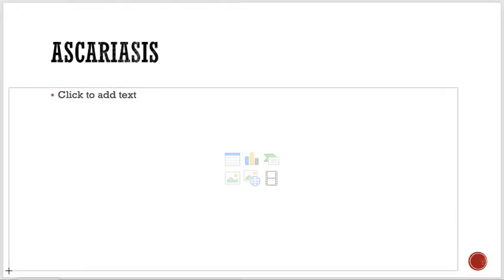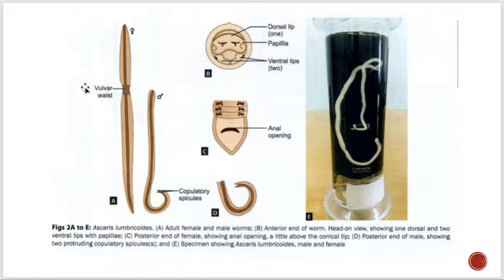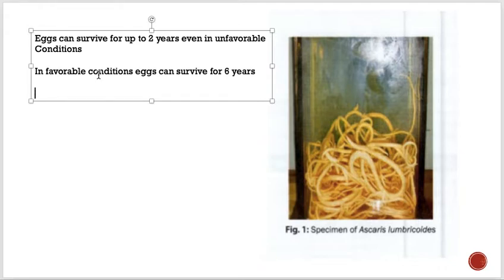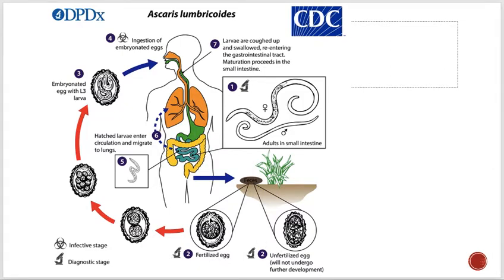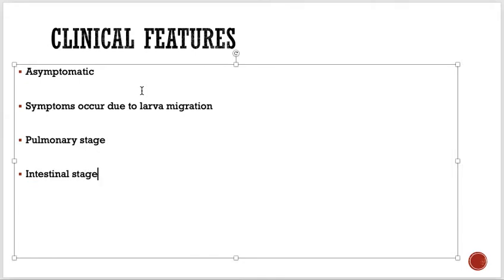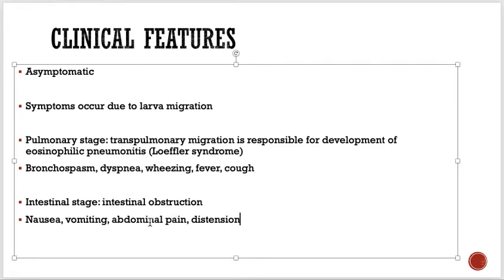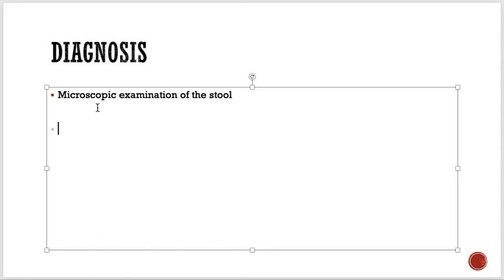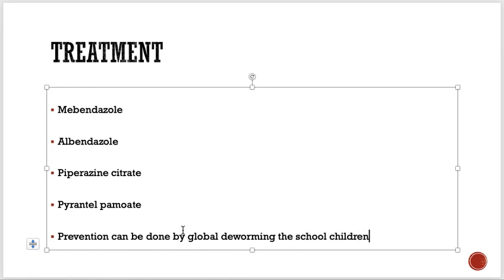Ascaris lumbricoides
Online lecture about Ascaris lumbricoides in this part. Video is done on power point. I am not professional in editing and not using any special equipment to record. so excuse please.…